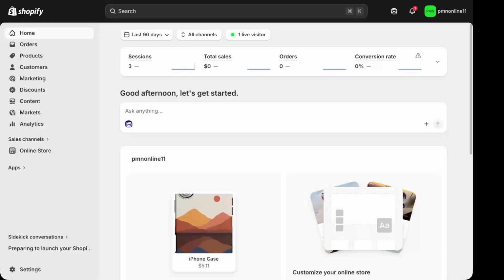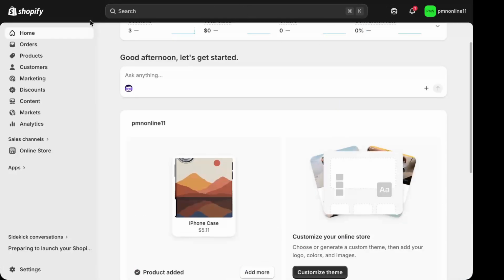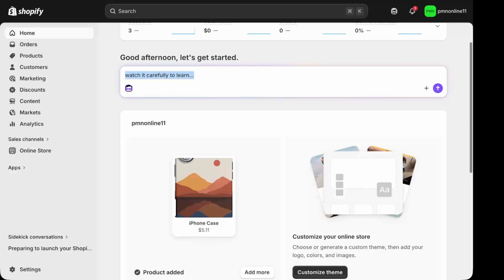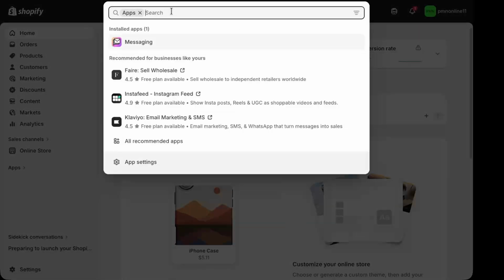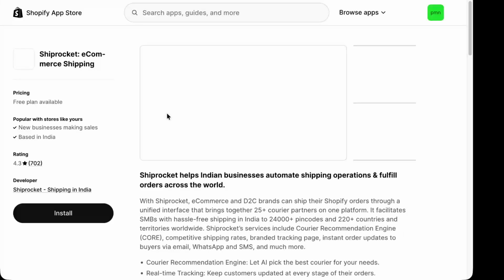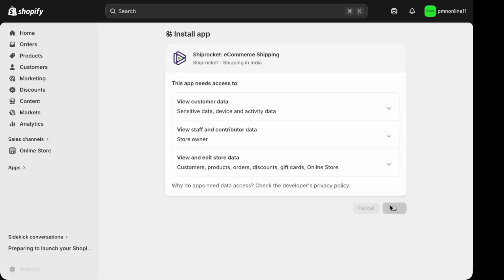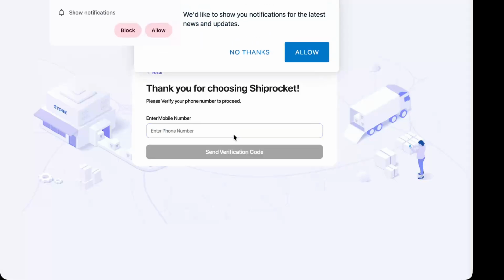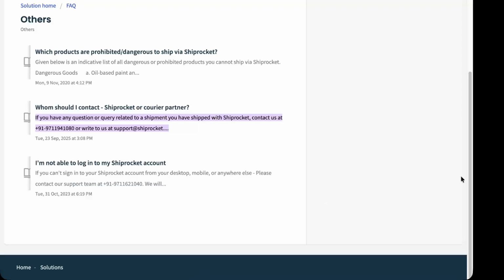How to Integrate Shiprocket Checkout with Shopify Easily 2026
In this video I have shown How to Integrate Shiprocket Checkout with Shopify Easily 2026.

This step by step tutorial explains how to connect your Shopify store with Shiprocket to streamline your order fulfillment and shipping process. We cover the latest 2026 updates for the Shiprocket Shopify app integration to help you reduce cart abandonment with a faster checkout experience.

You’ll learn:
How to install the Shiprocket app on your Shopify store
Setting up the Shiprocket checkout API and configuration
Configuring shipping rates and delivery zones for India
Syncing your Shopify orders automatically with the dashboard
Testing the checkout flow to ensure a seamless buyer journey

Perfect for Shopify store owners and e-commerce entrepreneurs in India looking to optimize their shipping and delivery.

Timestamps:
0:00 – Introduction
0:45 – Installing Shiprocket App on Shopify
1:30 – Configuring API and Checkout Settings
2:15 – Syncing Orders and Shipping Rates
3:10 – End